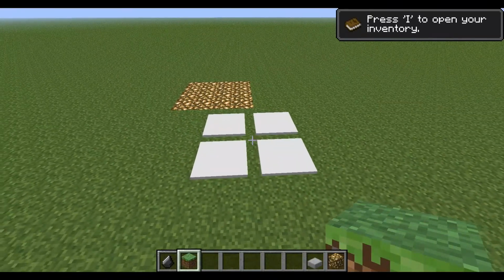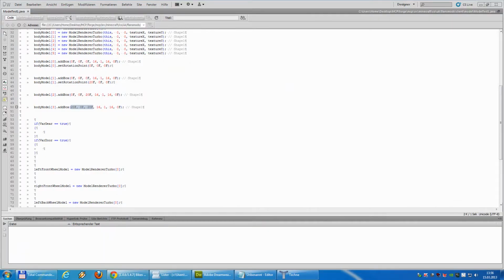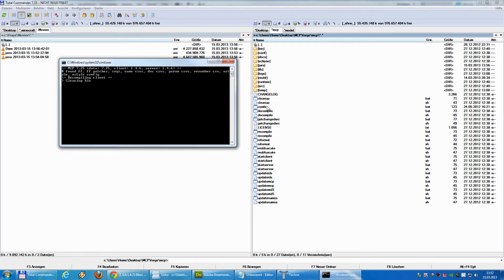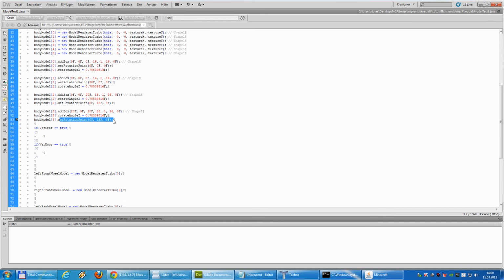Elements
How to place Elements in the models